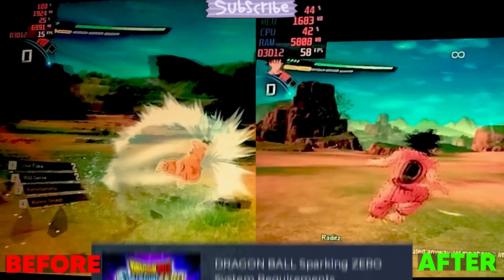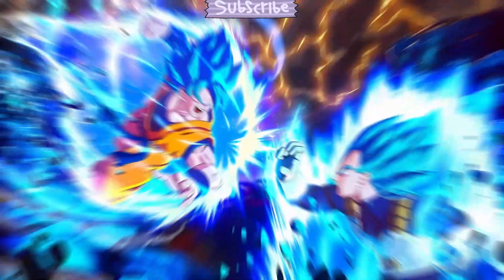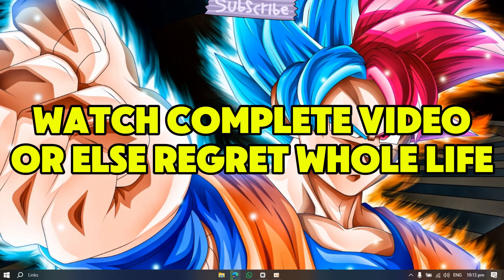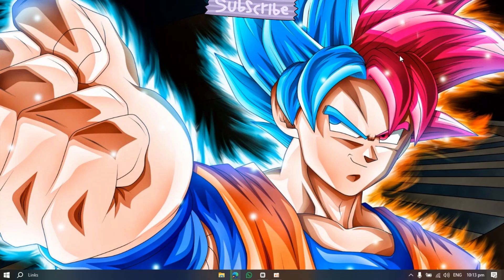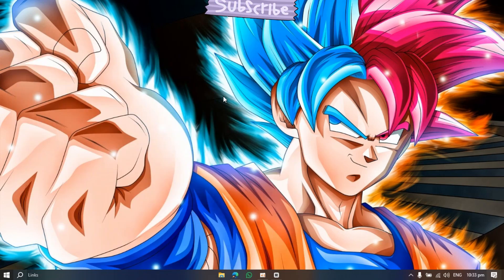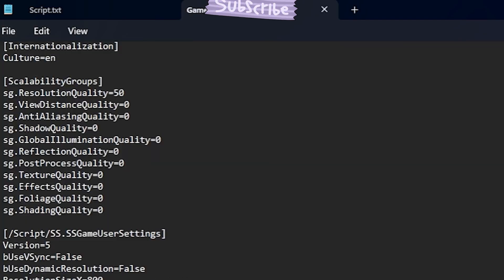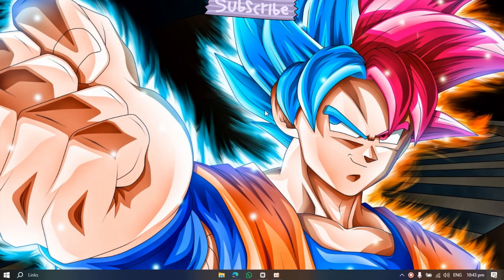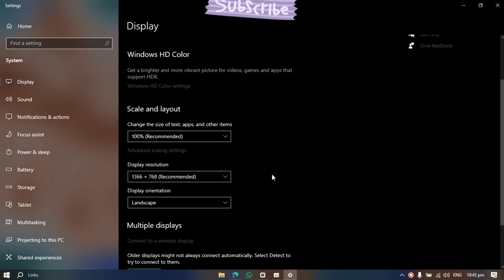DRAGON BALL Z SPARKING ZERO LOW END PC LAG FIX | FPS BOOST COMPLETE GUIDE